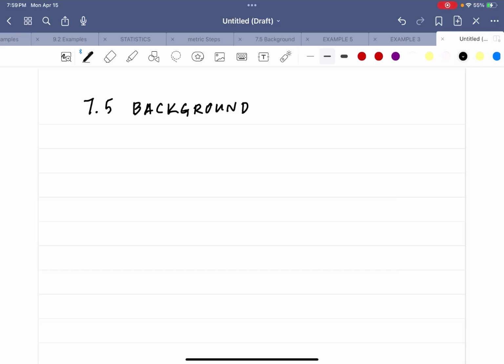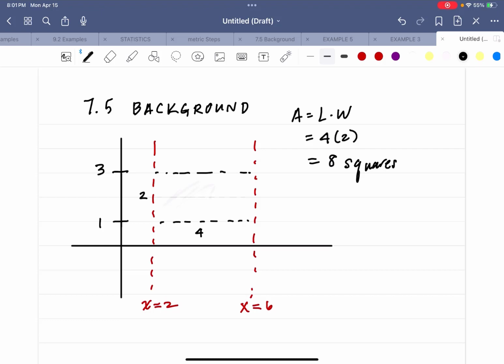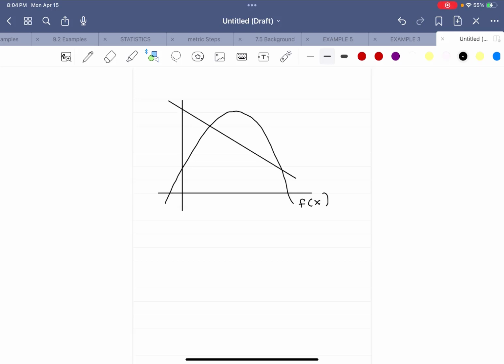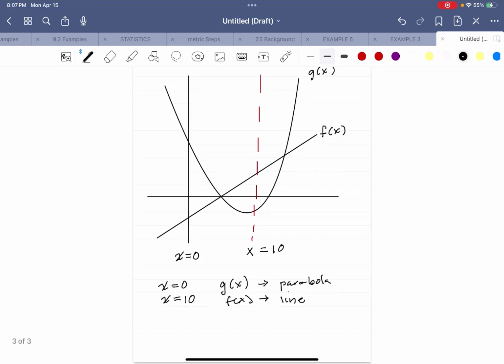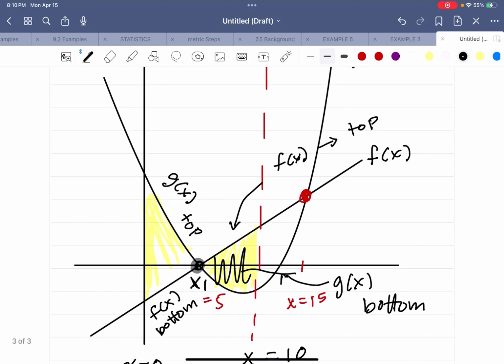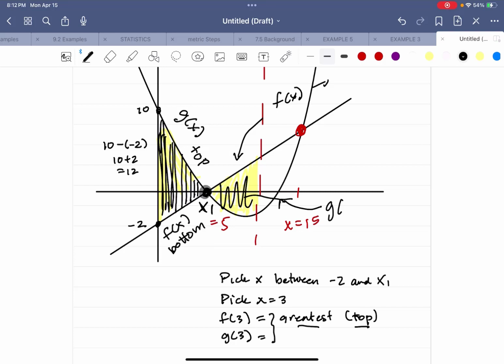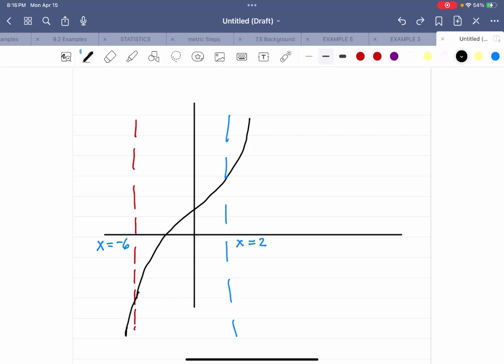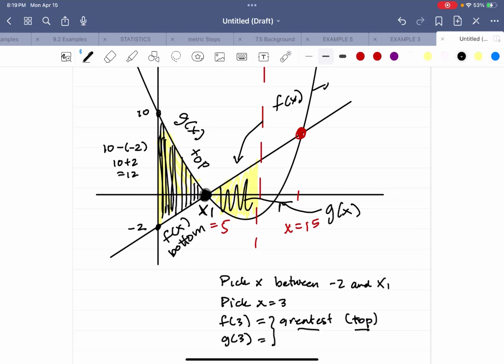MTH 120 7.5 Background